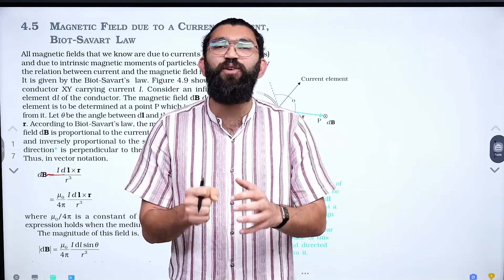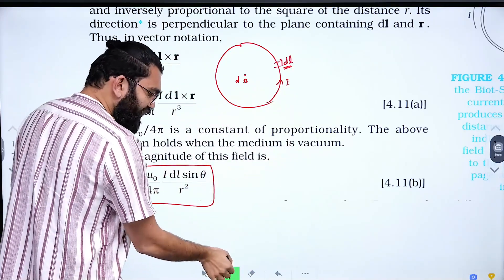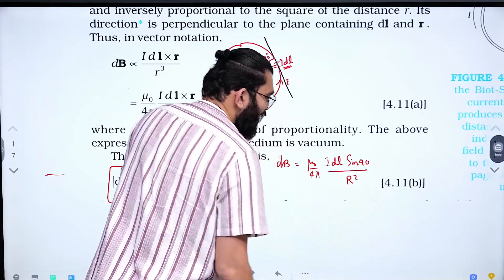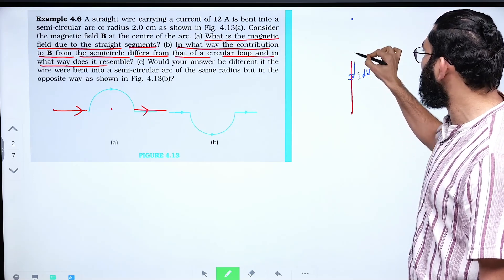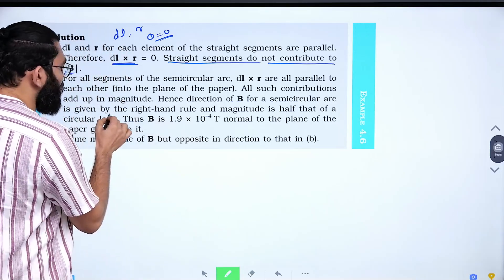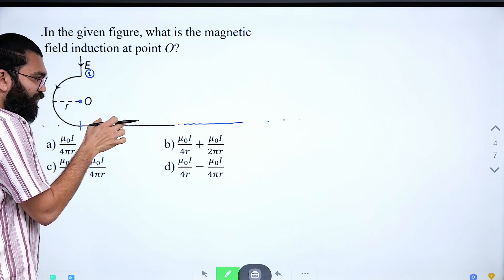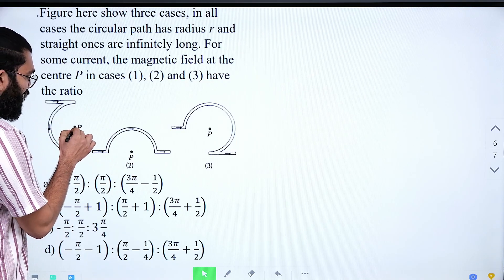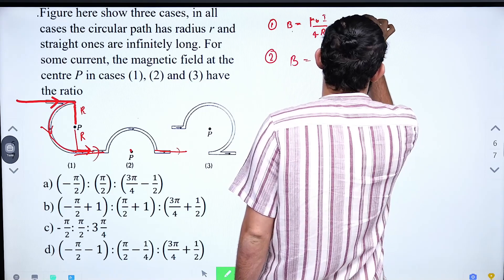Most Important NCERT Concept From Moving Charge And Magnetism | Xylem NEET